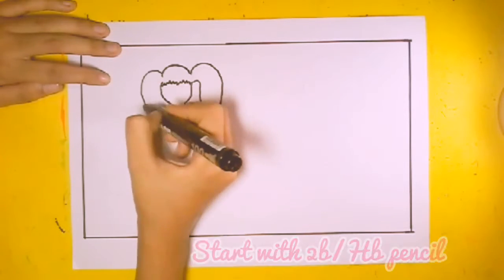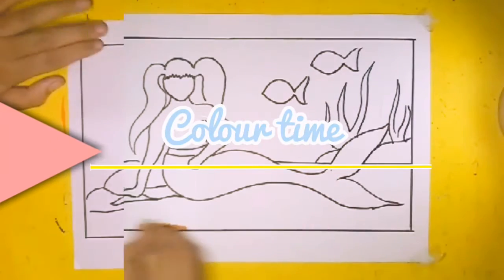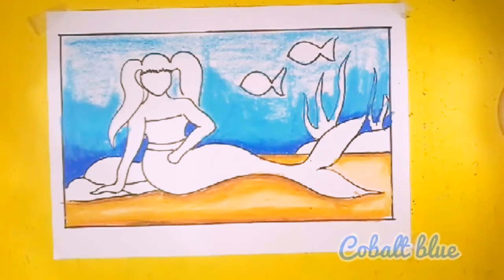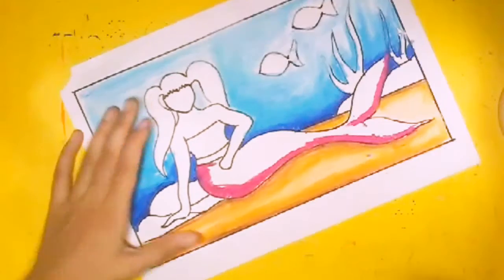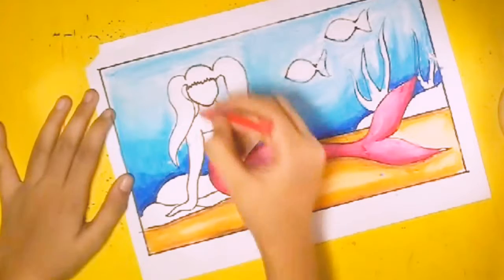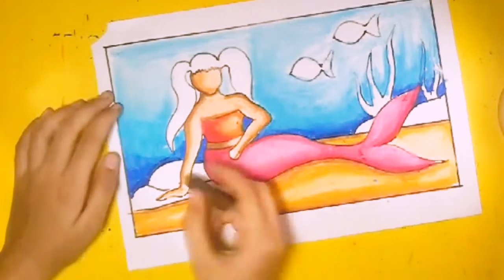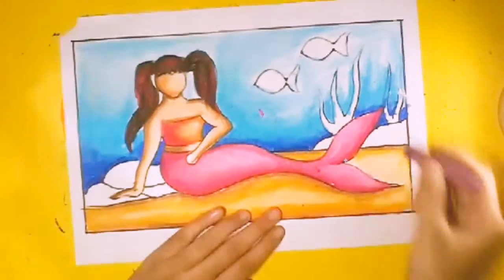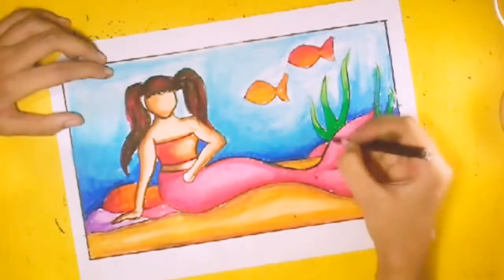HOW TO DRAW MERMAID UNDERWATER SCENERY WITH OIL PASTEL(STEP BY STEP) / EASY MERMAID DRAWING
Hello my learner friend !
Myself Ananaya, warmly greet you in my creation world, where  you would find tons of beautiful scenery as well as poster drawing step by step..

I love mermaids a lot albeit I till did not see mermaids! whatever in this tutorial I just tried to draw my vision's mermaid !... let's commence drawing!

■Water background drawing:

(I am really so sorry that i forgot to record the background water color process..pardon my self,please.. But don't be tensed ,  am sharing some tutorials where i had drawn the water background ,here are they!)

■Equipment that I used - 1) white A4 size paper
                                           2) 2b/Hb pencil
                                           3) Black border pencil/outliner
                                           4)TITI Oil pastel colour box

■ Music : I am not owner of this precious background music.I have used it from Youtube creator studio.

■About me! :

Name: Ananaya Chowdhury
Age: 13
I love to draw a lot..This my most lovely passion. that why i am here.I just love to publish my all of drawings step by step here as known as my creation world that you all my friends can draw them!...

Thanks vastly for watching as well as  to smash the like button !  and also if you are the newly one in my creation world I am greeting you with big pretty !